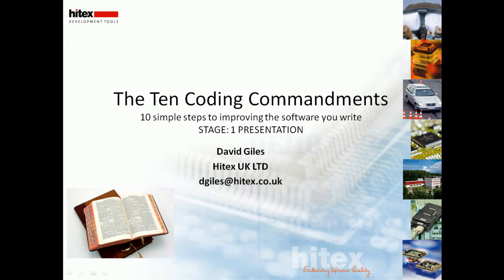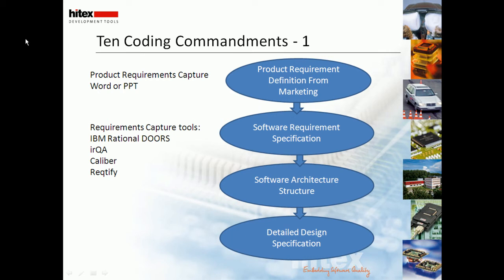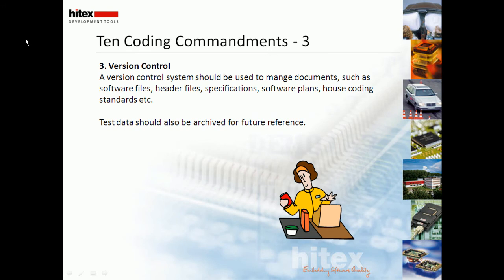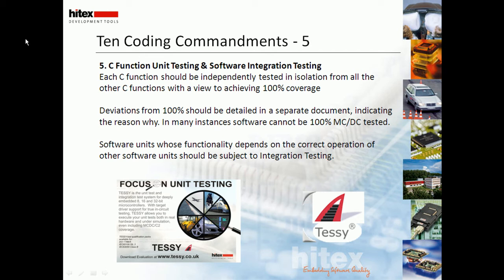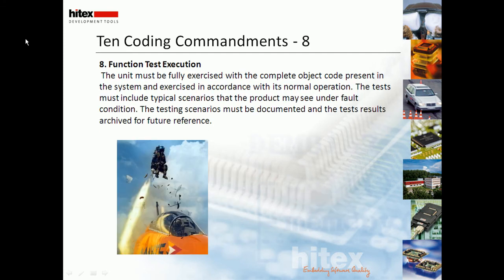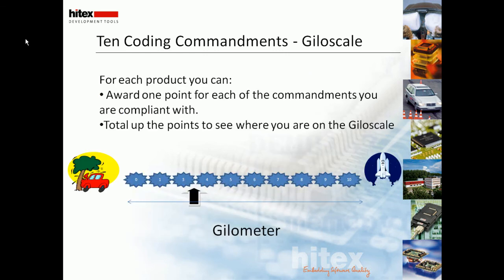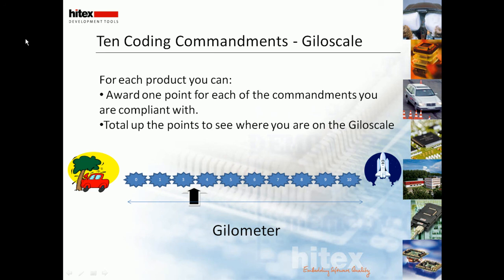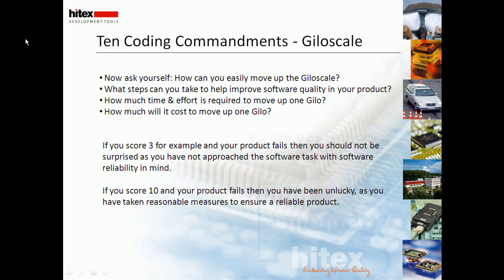The Ten Coding Commandments - For Software Writers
The 10 Coding Commandements details the ten most important items of concideration when it comes to writing reliable software. Each Coding Commandment addresses an item that is significant to producing stable software. The 10 Coding Commandments allow you to score your own product on the Giloscale, which is a new measure of the software effort reflected in achieving stable software. The Giloscale increases with each of the coding commandments you are compliant with, with a score of 10 being the most thorough and 0 being the most lax.